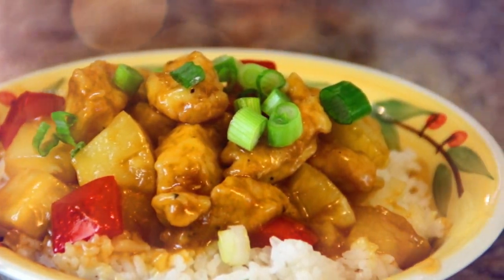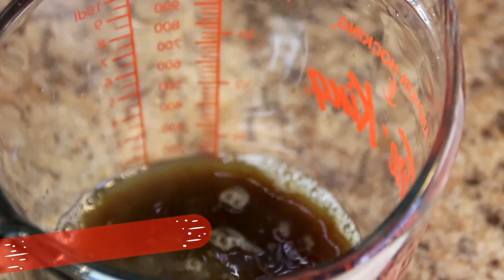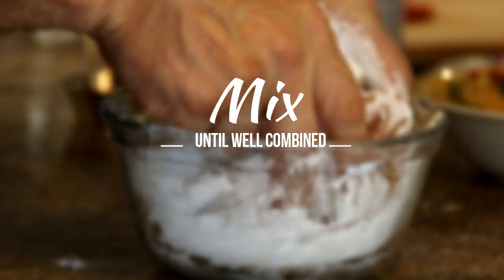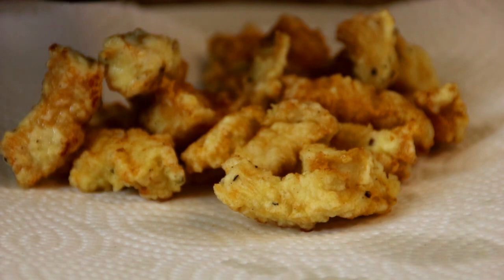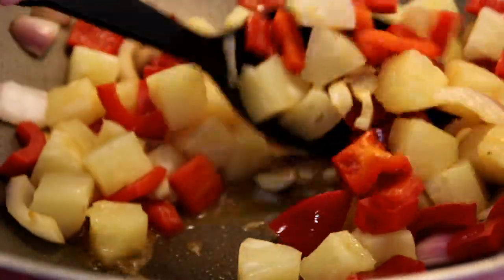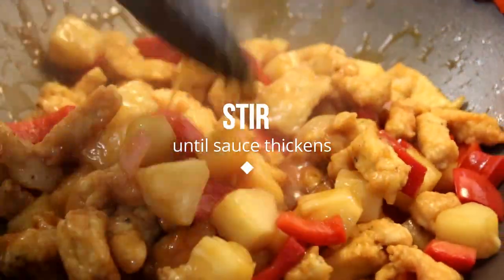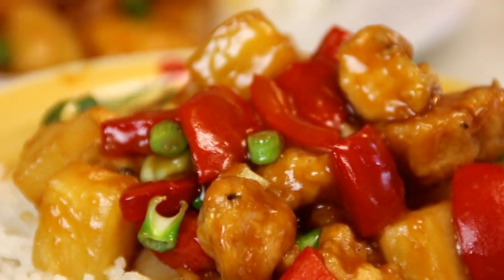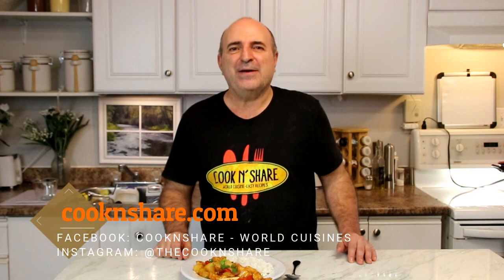Homemade Sweet and Sour Chicken - Cook n' Share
Sweet and sour chicken is incredibly delicious. The dish, at least the concept of the sauce, has its origin in China. It has, however, made its way into kitchens around the world. I make it up at least every two months as my dinner guests rant and rave and ask for the recipe. get the recipe

You can vary the dish in several ways. First, I use boneless, skinless chicken breasts as they are healthy and easy to work with. Any cut of chicken can also be used, but they may be a little trickier to cook.

I find half an onion, 3 cloves of garlic, and a red bell pepper works well in the recipe. You can, however, add more garlic and onion if you are so inclined. Yellow or green bell peppers can also be used.

The sweet and sour sauce can likewise be altered. For example, if a more sour taste is desired, add a bit more vinegar. On the other hand, if the intent is a sweeter dish, add more sugar and ketchup.

Give our sweet and sour chicken a try and let us know what you think.

Licensee: David Hood -- Cook n' Share